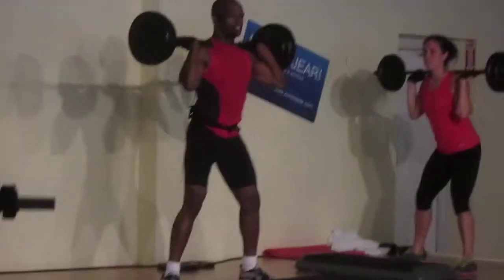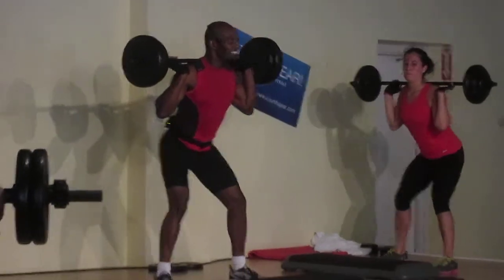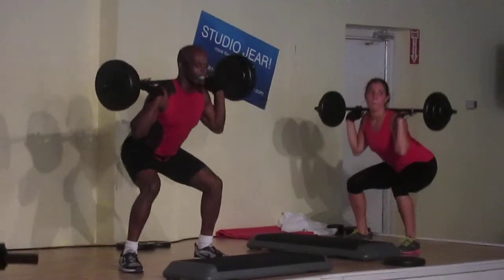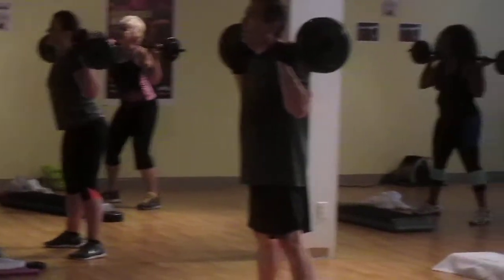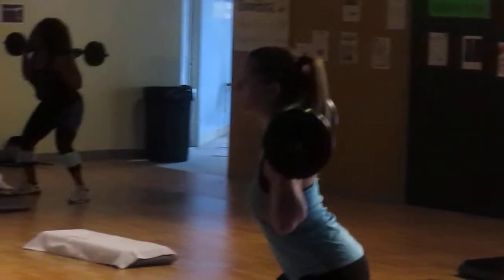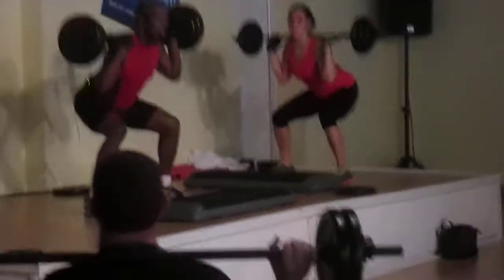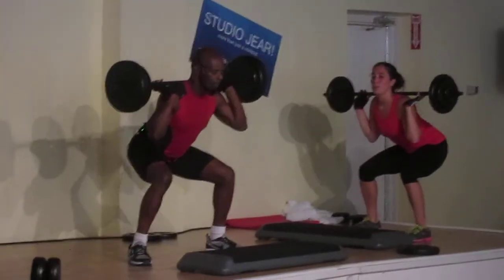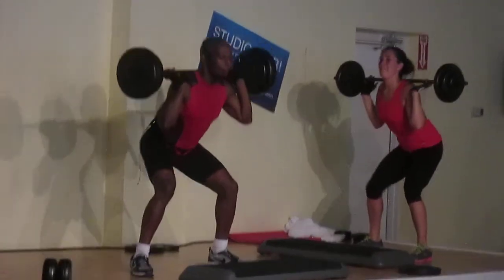BodyPump (weight training) at Studio Jear Group Fitness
Change Your Body!  Burn calories - tone & sculpt your body!  Want results - this class is IT!  You WILL see and feel results!  Only $8 per hourly class with NO membership fees or contracts!